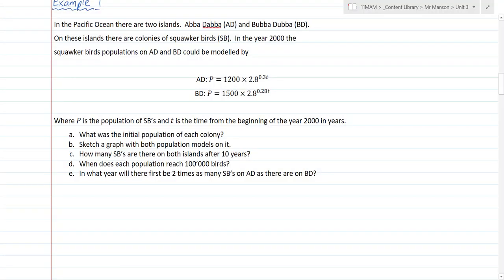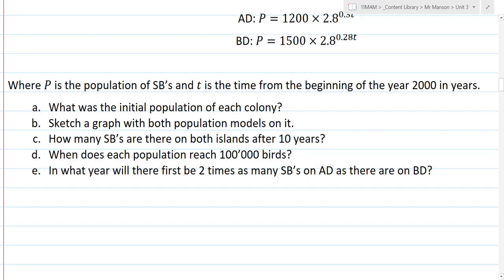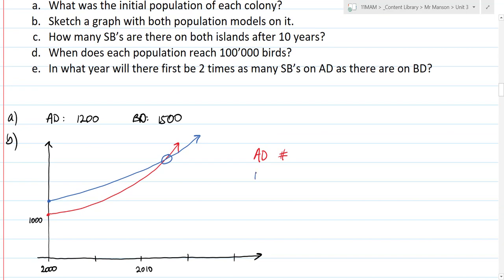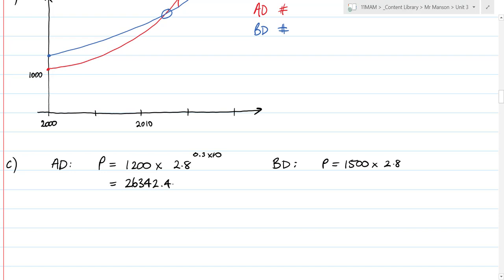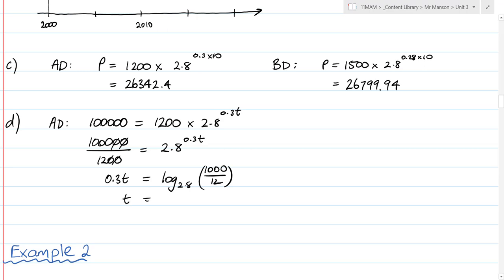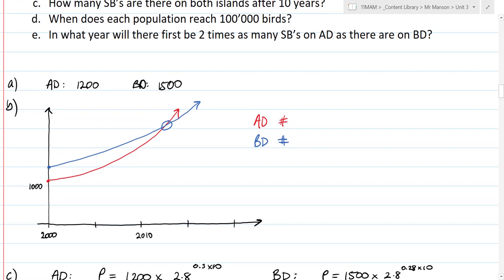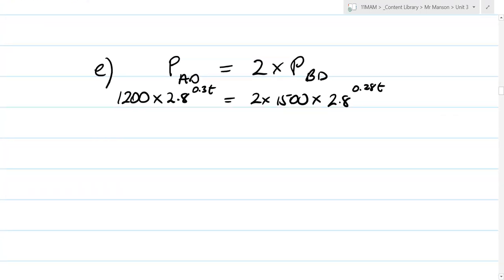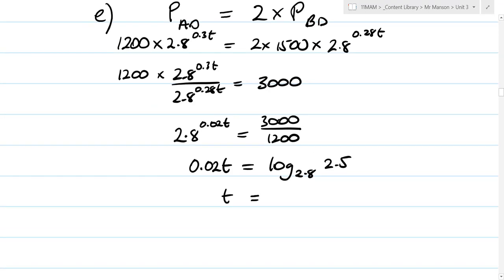MAM - U3T3 - Applications of exponentials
In this video we explore example 1, an example of exponential functions